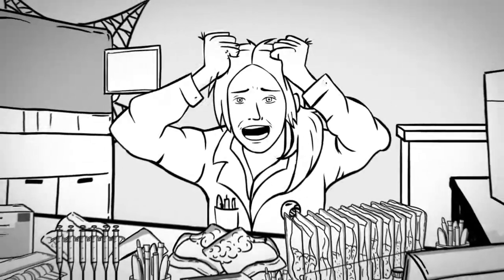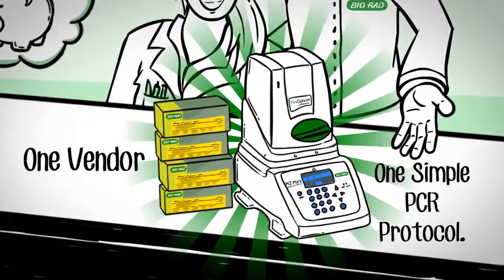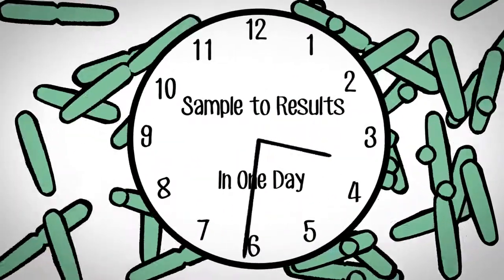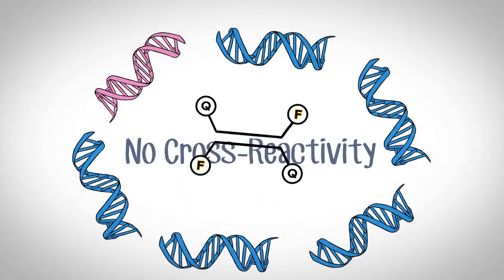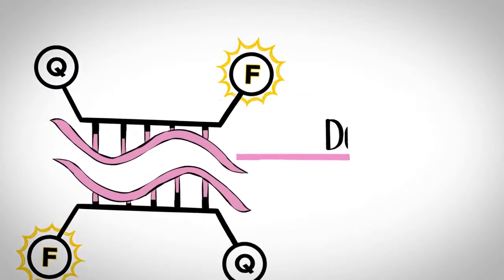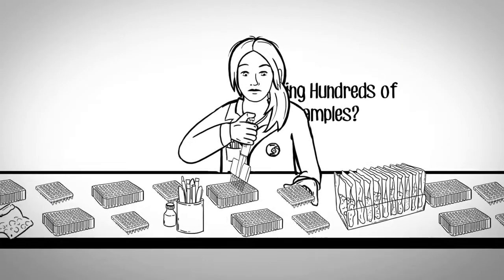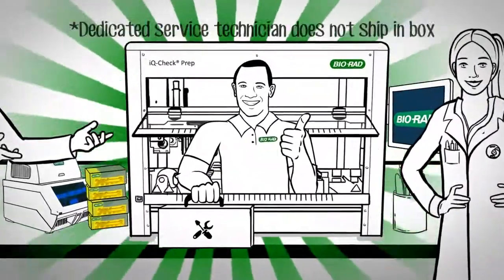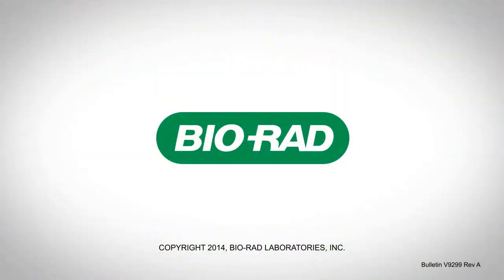iQ-Check Real-Time PCR Solutions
Bio-Rad's Real-Time PCR Solutions bring real-time PCR pathogen detection to low-, medium-, and high-throughput labs. The iQ-Check Prep combines the power of automation with a full range of real-time PCR test kits designed to reduce the time and cost associated with food pathogen detection without disrupting your existing workflow.

iQ-Check Testing Kits are available for:
Cronobacter spp.
Campylobacter
E. coli O157:H7
Listeria spp.
Listeria monocytogenes
Salmonella
S. Enteritidis
STEC Kits